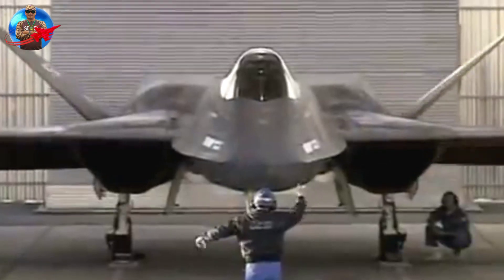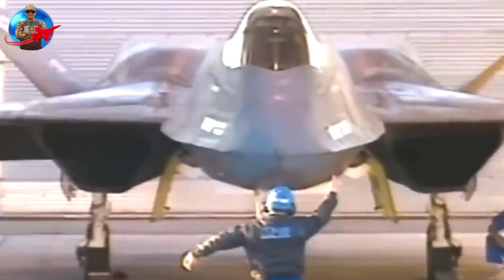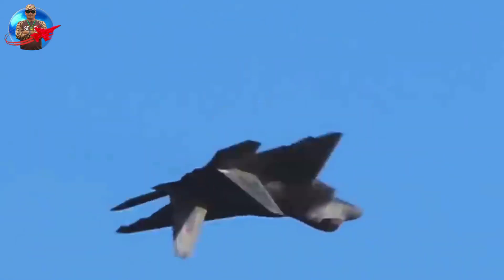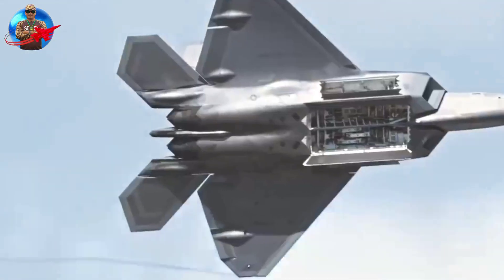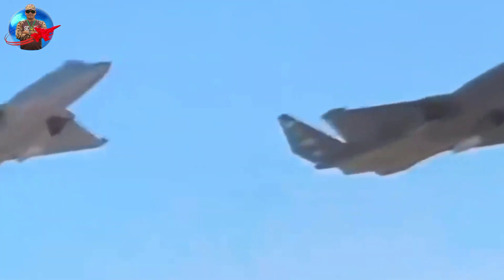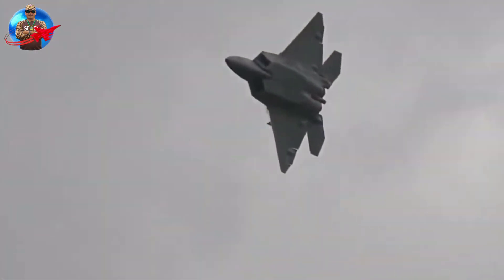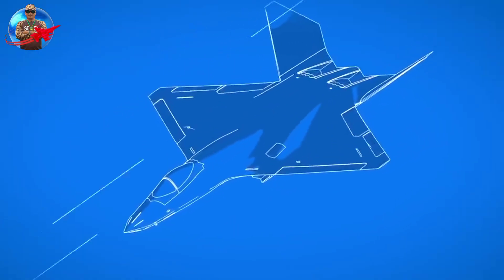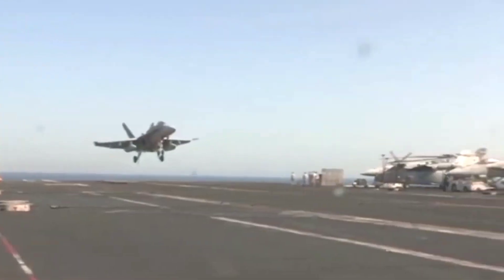YF-23 Black Widow II, Advanced Stealth Fighter Aircraft, Pioneer of Air Combat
The YF-23 Black Widow is a revolutionary aircraft designed with stealth in mind. Its unique, faceted shape, angular surfaces, and joined edges are carefully crafted to minimize radar cross-section, thereby reducing detection capability by enemy radar systems. A layer of dark radar-absorbing material further enhances its stealth, absorbing and dispersing radar waves to prevent them from being reflected back to their source.
I really hope for your support and thanks. 🙏🙏🙏